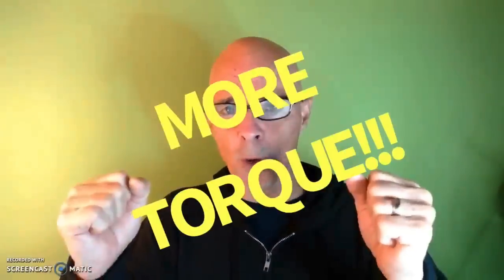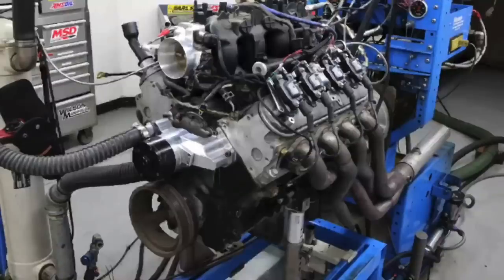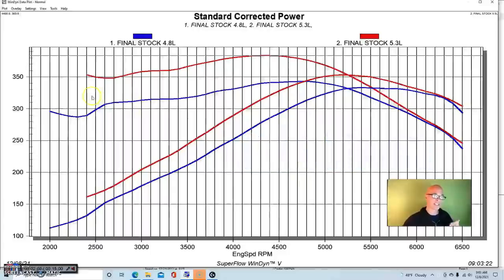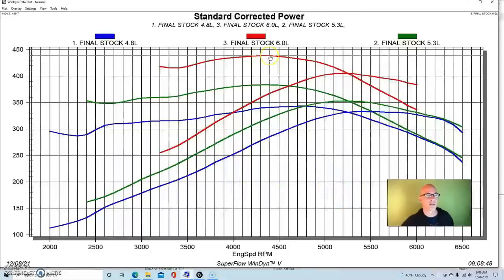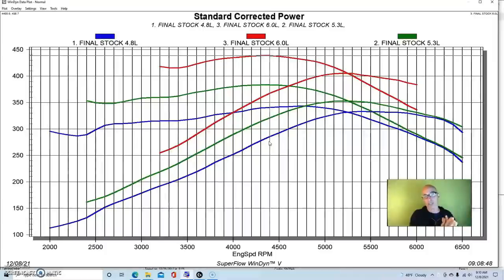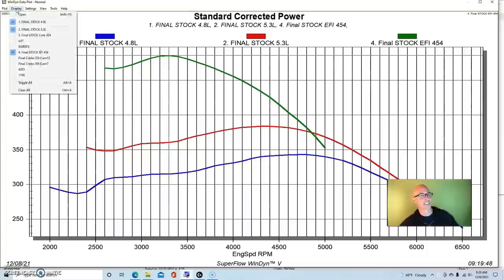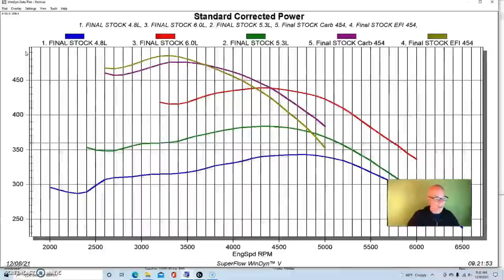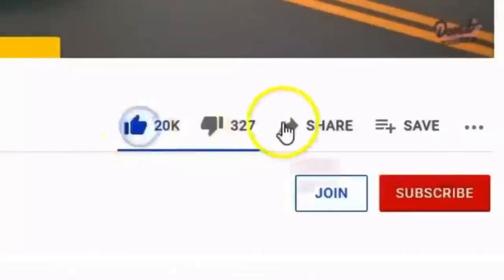LOW BUCK, JUNKYARD V8 TORQUE TEST-6.0L LS VS 7.4L 454 BBC-WHO MAKES MORE TORQUE? BETTER VS BIGGER!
HOW DO I MAKE MORE LOW-SPEED TORQUE? DOES A BIG BLOCK CHEVY MAKE MORE TORQUE THAN A 6.0L LS? IS BIGGER REALLY BETTER? IS AN LS BETTER THAN A BIG BLOCK? WHAT MAKES A BETTER TRUCK MOTOR, LS OR BBC? CHECK OUT THIS COMPARISON BETWEEN A 6.0L (ACTUALLY 4.8L, 5.3L AND 6.0L) AND A GEN-6, 7.4L 454 BIG BLOCK CHEVY. IF YOU GO LOOKING FOR LOW SPEED TORQUE PRODUCTION, CAN A MODERN MOTOR WITH MORE TECHNOLOGY COMPETE WITH GOO OLD CUBIC INCHES? IS THERE REALLY A REPLACEMENT FOR DISPLACEMENT?